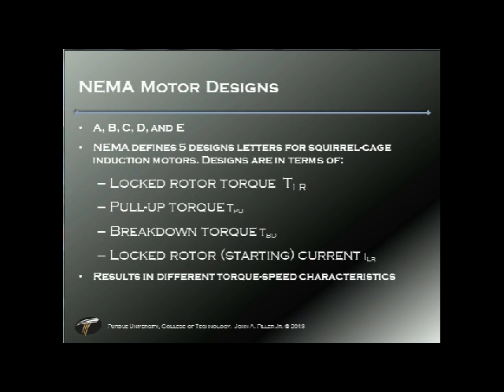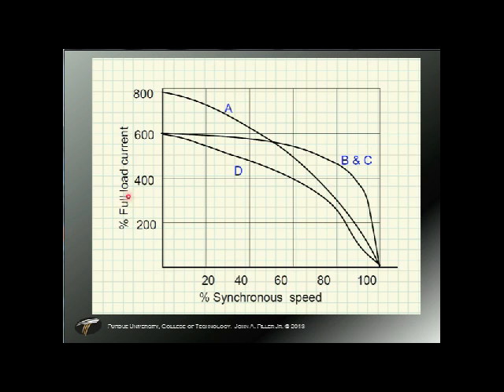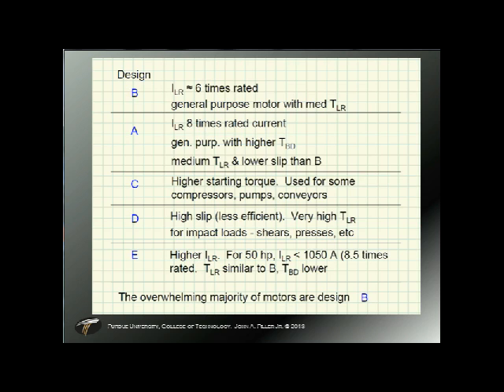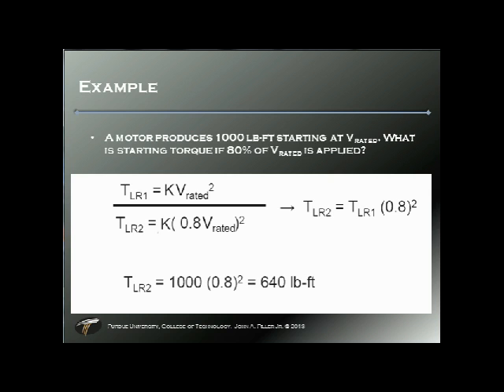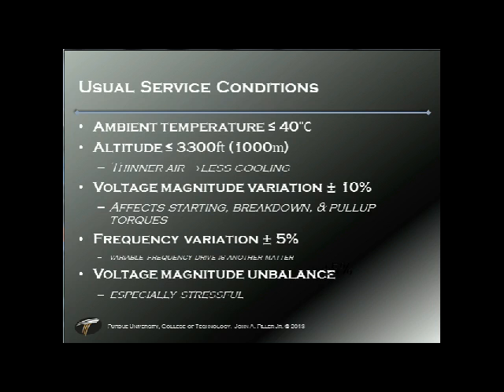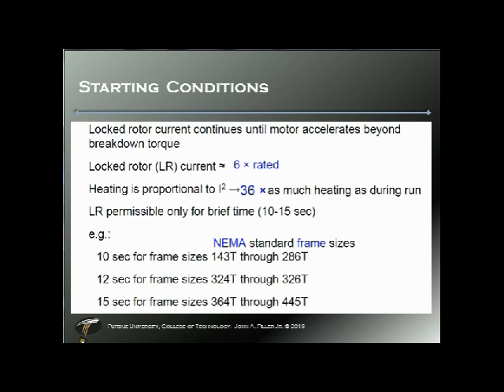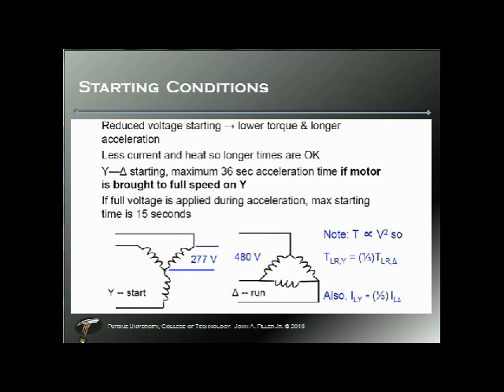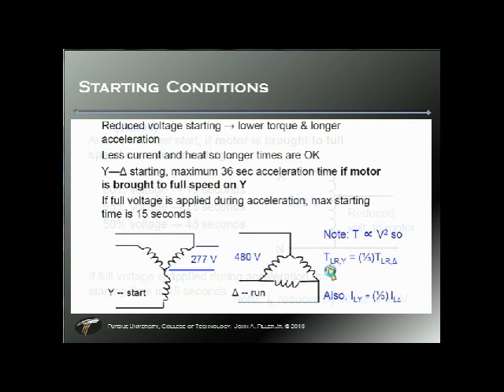ECET273 L011 Characteristics of Single andThree Phase Induction Machines V000